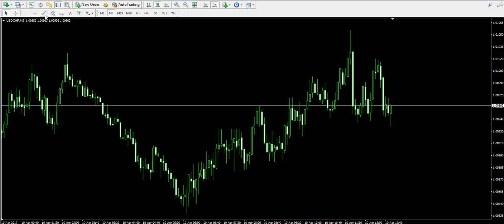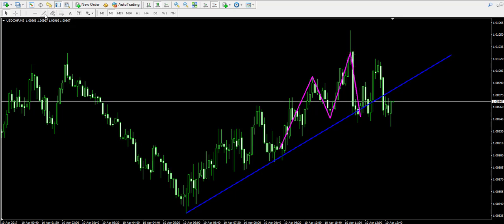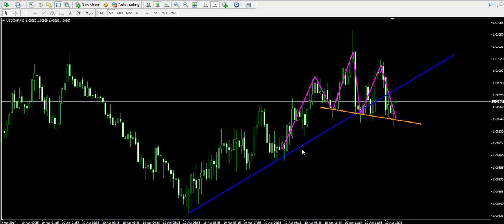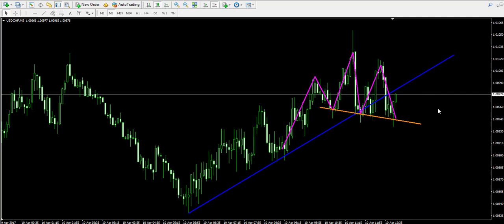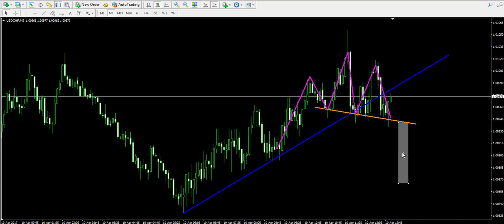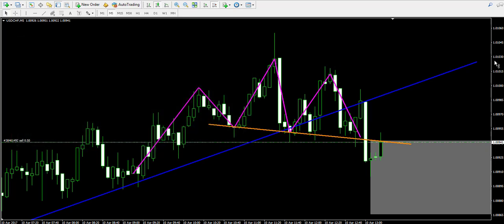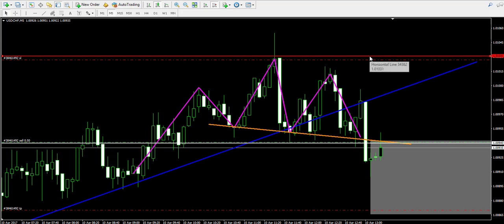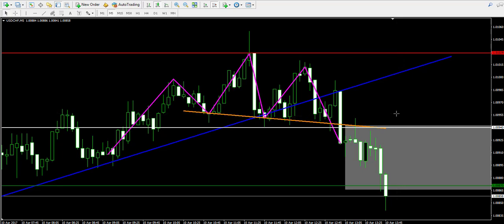Live Trading Example 21 - Bearish Trend Breakout & Head and Shoulders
This is an example of a short trade taken after a bearish trend breakout, supported by a Head and Shoulders pattern. Damyan shorted the USD/CHF after the Neck Line breakout and stayed in the trade for the full potential of the chart pattern.